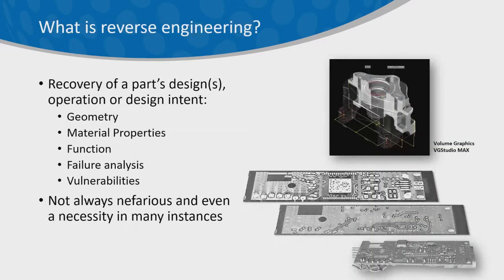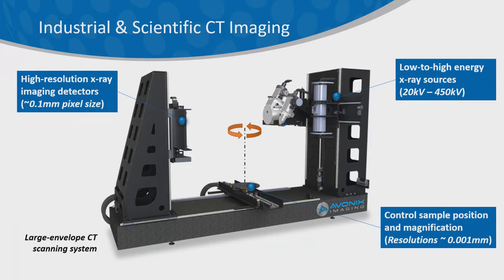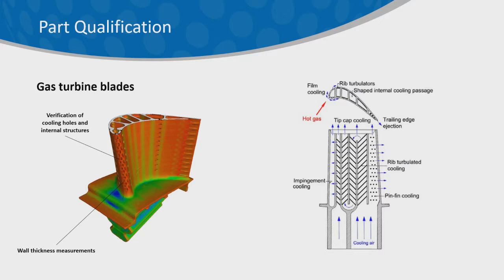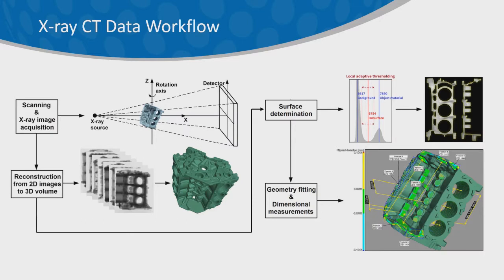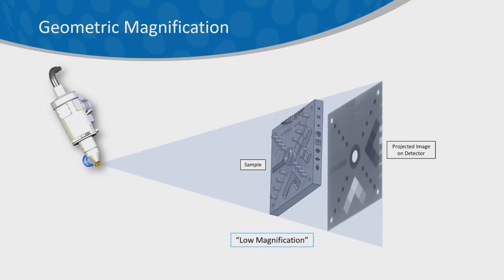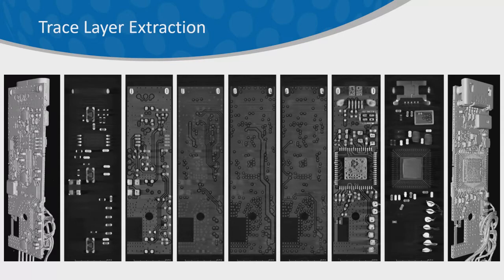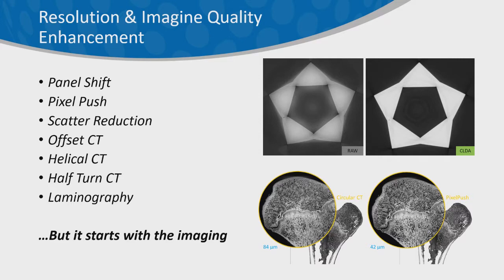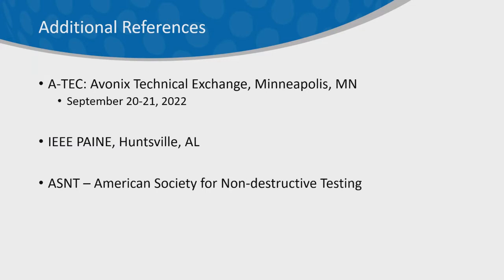DSIAC Webinar: X-ray Computed Tomography as a Reverse Engineering Tool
A tool to see the invisible?  It sounds too good to be true.  Just as medical X-ray computed tomography (CT) scanning is used to visualize critical features inside a body to diagnose an elusive illness, industrial X-ray CT is used to uncover hidden information in a part or product to solve a wide variety of research and development, quality, and/or failure challenges.

In this webinar, we will discuss how industrial X-ray CT can be used in hardware reverse engineering to create computer-aided design models of internal and hidden surfaces or trace connections buried within a complex, multilayer printed circuit board (PCB).

The following topics will be covered:

What is industrial X-ray CT?
General applications of X-ray CT
How to use CT data effectively
Dimensional inspection with CT
CT analysis of electronics and PCBs
How to access CT hardware and services